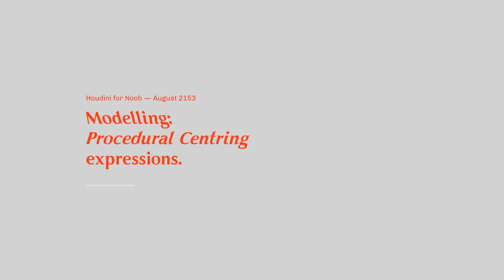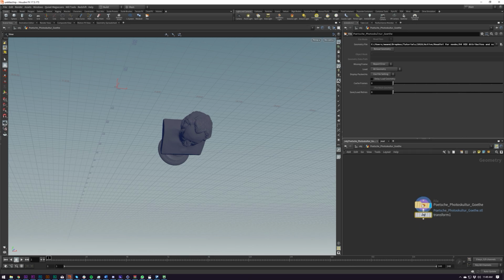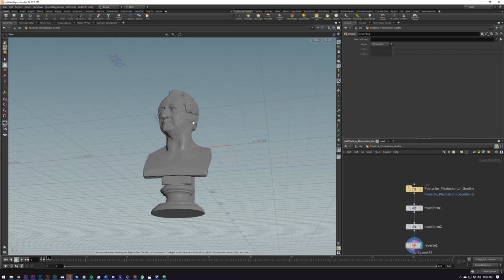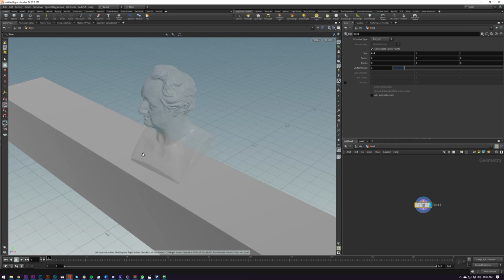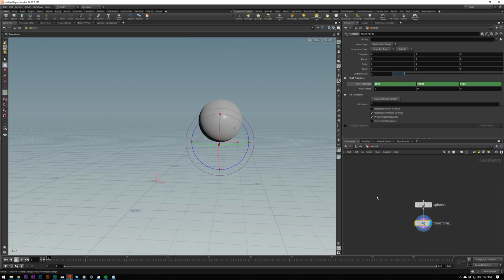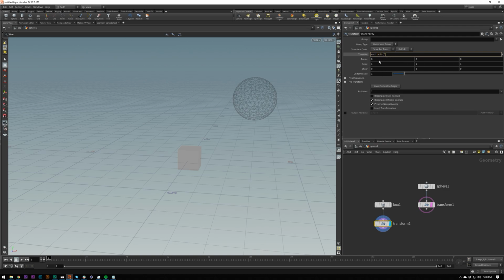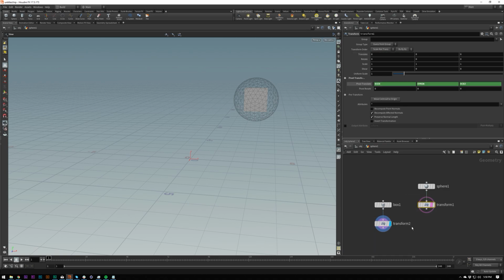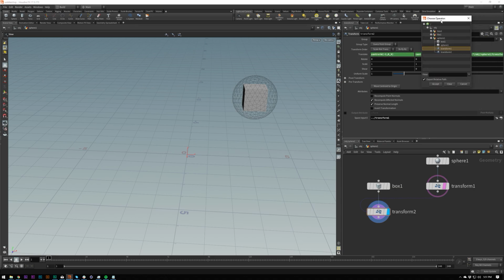Procedural Centring Expressions - Houdini for Noobs 11